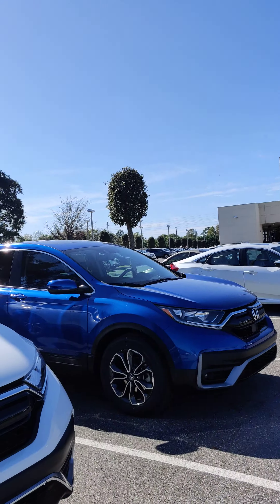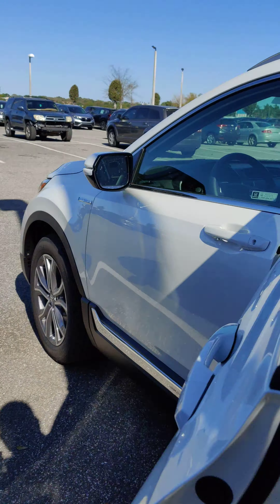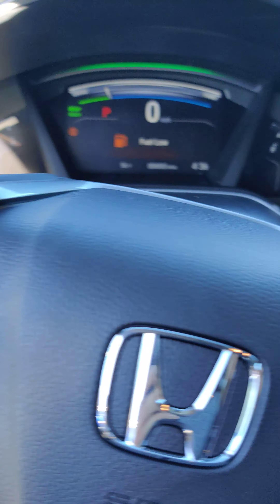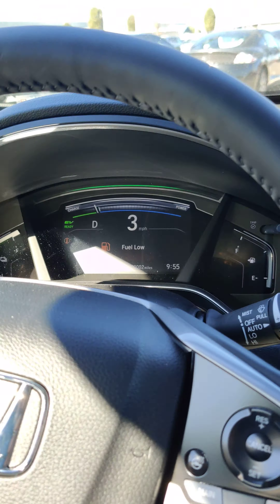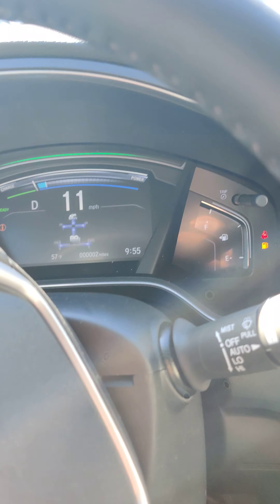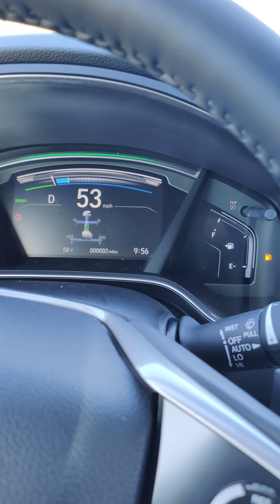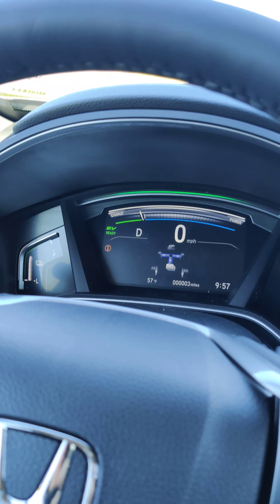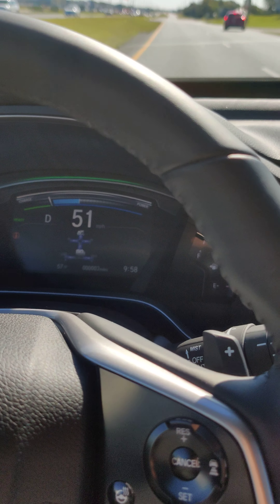2020 Honda CR-V Hybrid Touring First look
First look and Drive of the 2020 Honda CR-V Hybrid.